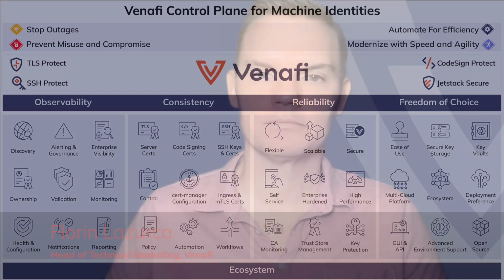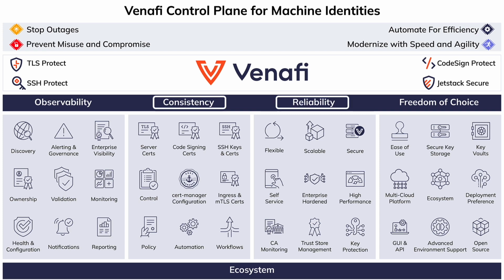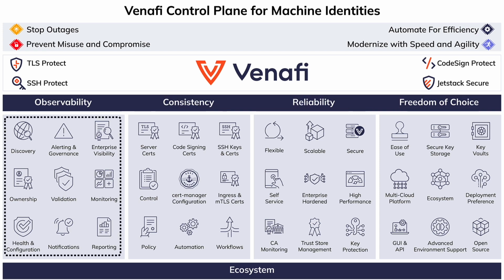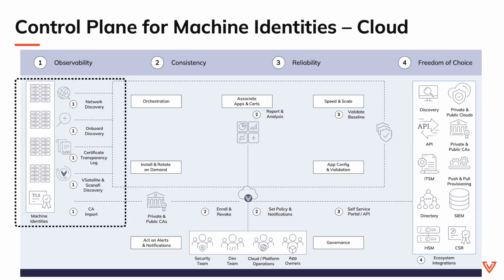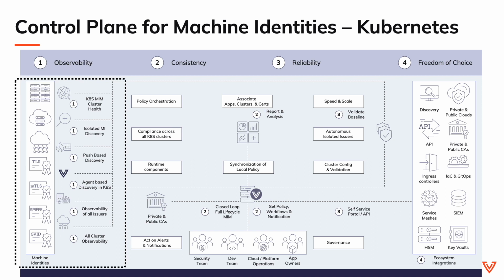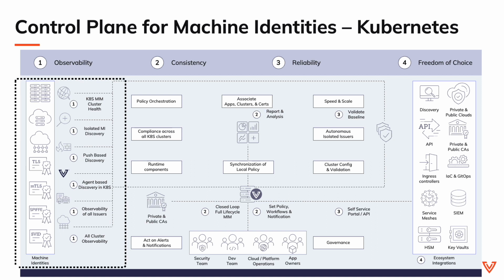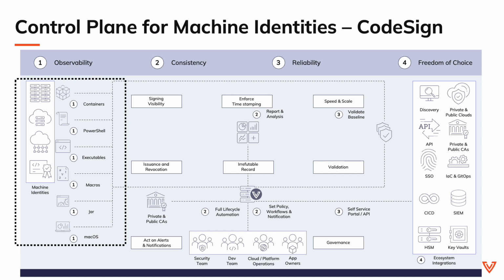Observability with the Venafi Control Plane for Machine Identities | Florin Lazurca, Venafi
Venafi Expert Florin Lazurca dives deep into Observability, which is one of the functional pillars of the Control Plane. This pillar is primarily comprised of technical capabilities that extend across TLS Protect, Jetstack Secure, and more! This key component of machine identity management allows you to meet security standards and grant your DevOps team unprecedented agility. How exactly does this work? Florin walks through the enterprise-wide visibility and technical capabilities possible with the Control Plane, and how this can kickstart your digital transformation.